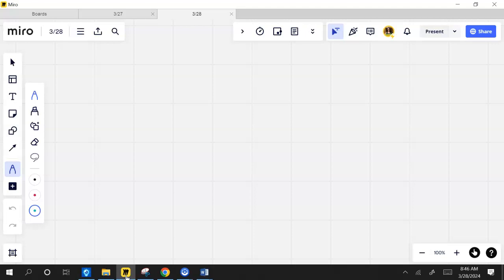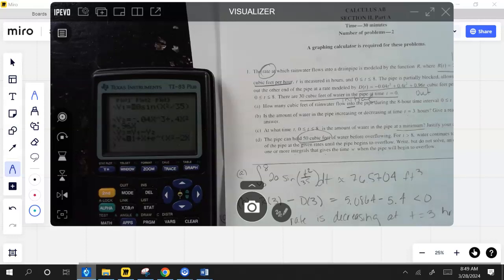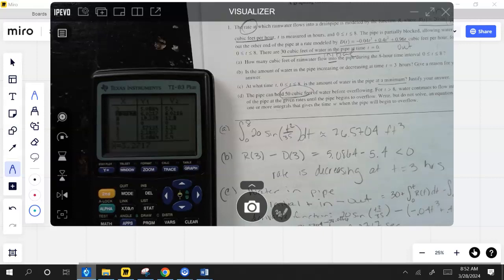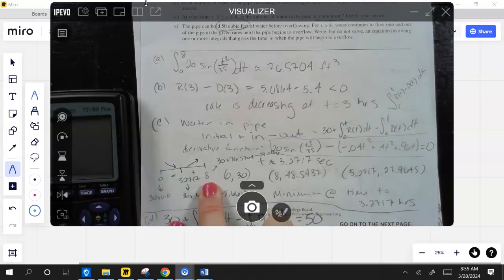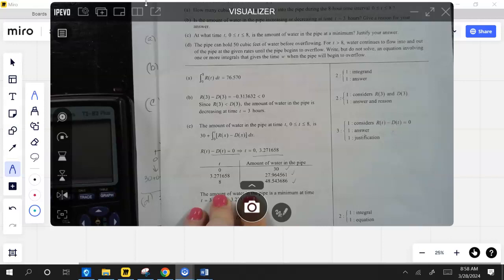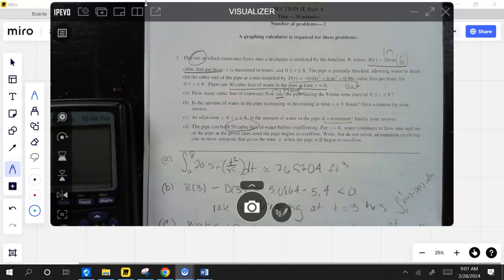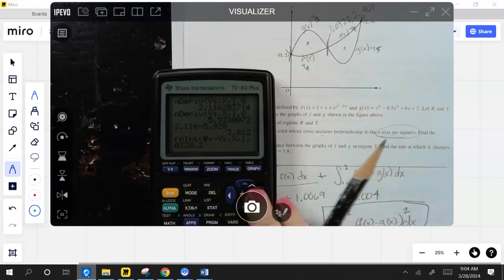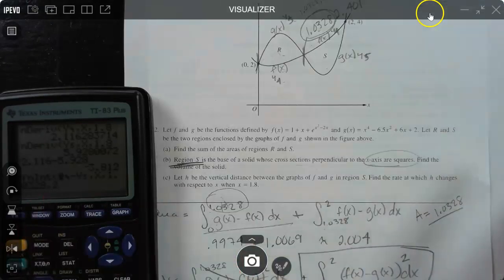FRQ Discussion, 3/28